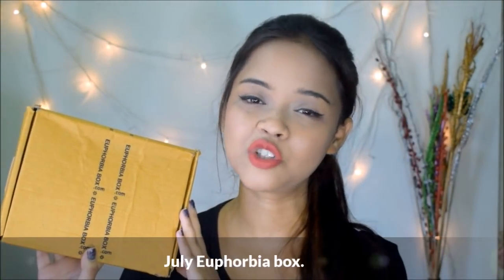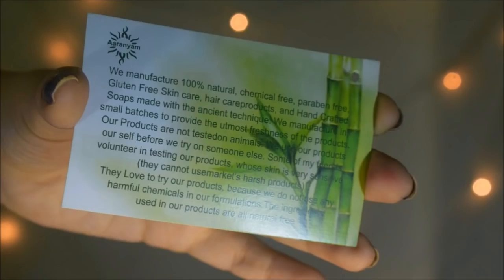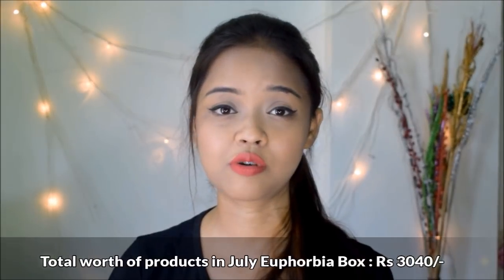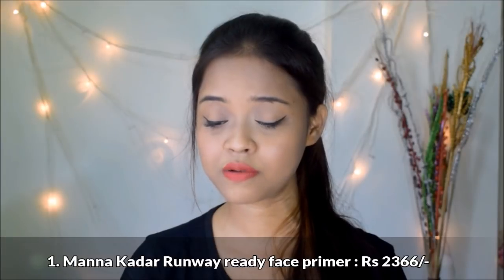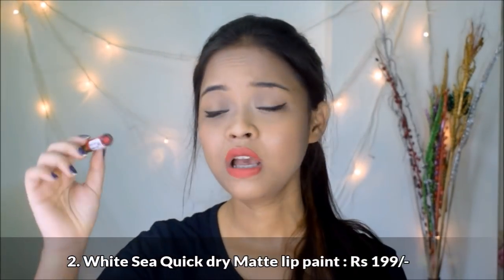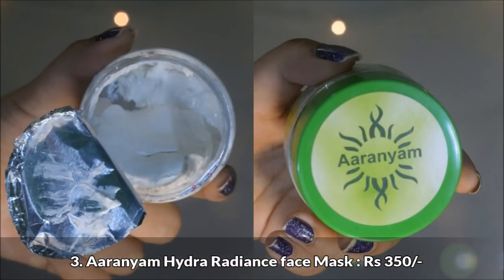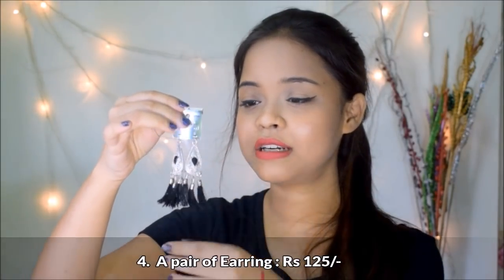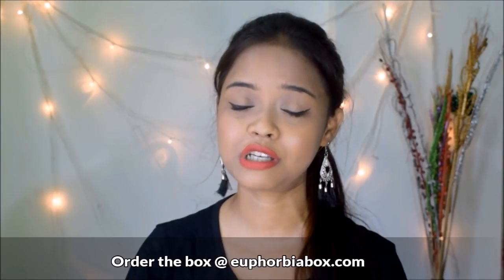EUPHORBIA BOX JULY 2018 || Unboxing and review || Kolkata India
Hi guys ,

So today I am going to unbox the July Euphorbia Box For You all. This month's box has Four Full size products in it and the total value of product's in this month's box is Rs 3040/- . It also has a free bag inside and the best part is, this month's box has an international makeup product inside it.This Box is  one of India's most affordable subscription boxes.

Price of the Box:-
Rs 309/-  ( shipping included)

Subscription plans:-
1month: Rs 309 (shipping included)
3 months : Rs 299/month (shipping included)
6 months : Rs 289/month (shipping included)
12 months : Rs 259/month (shipping included)